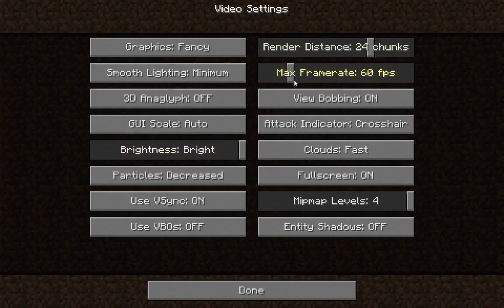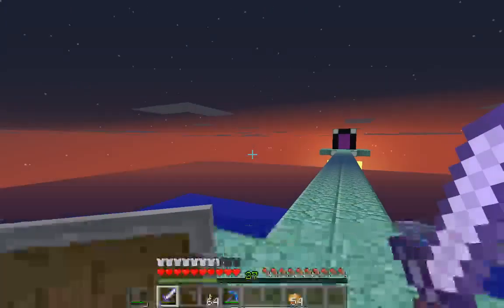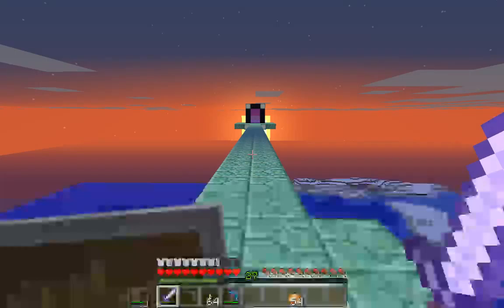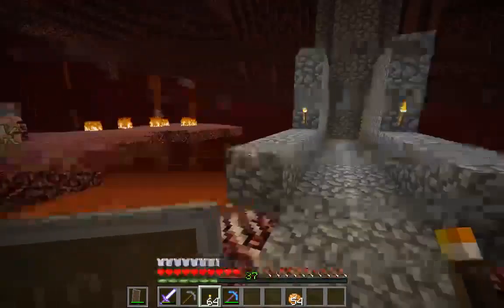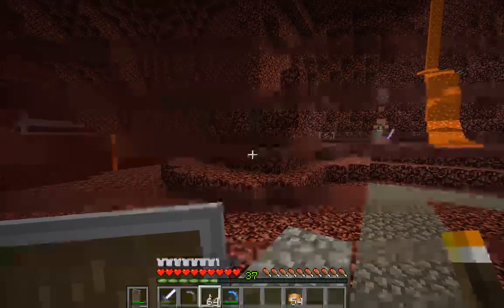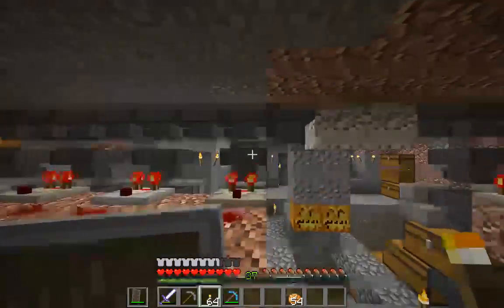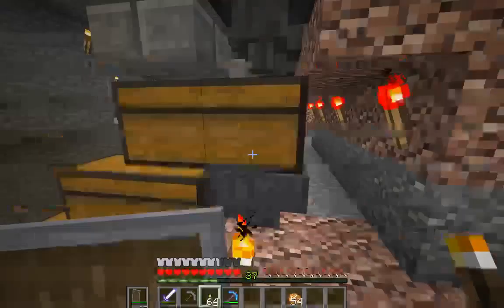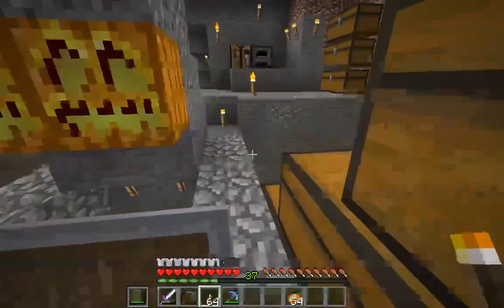#024 - 25 Mar 2016 - Construction Tour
25 Mar 2016 - Construction Tour

Game: Minecraft
Author: Mustangofold